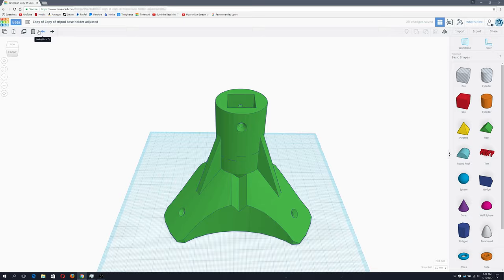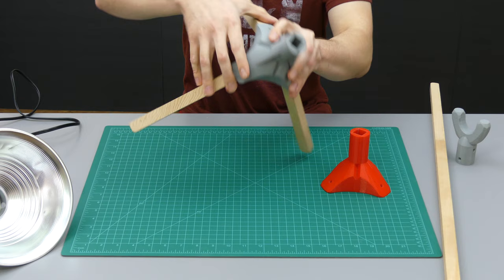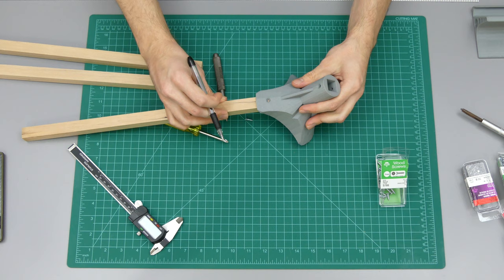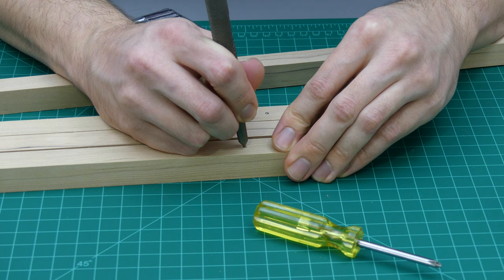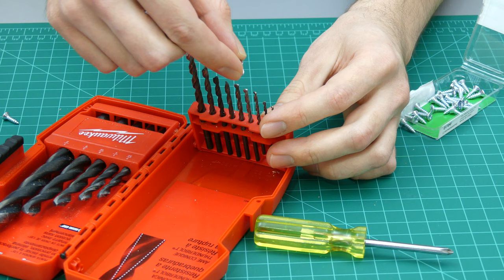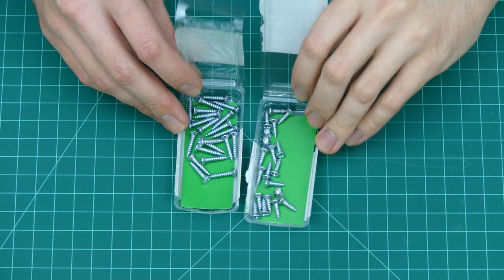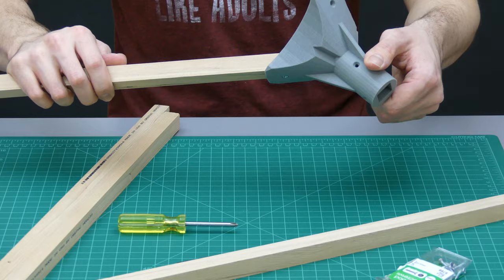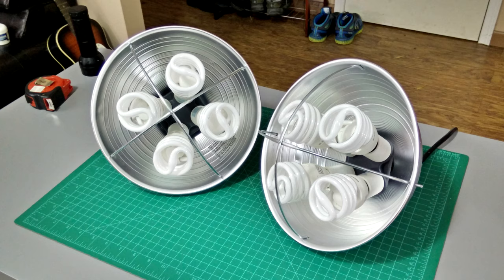3D Printed Tripod Base for Studio Light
In this video I built a light stand to create soft lighting for my tabletop surface.